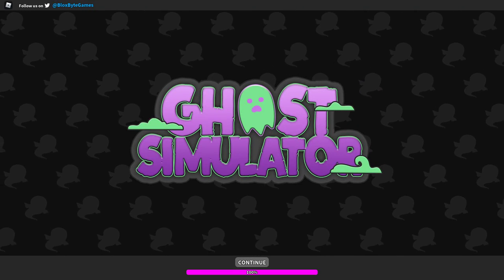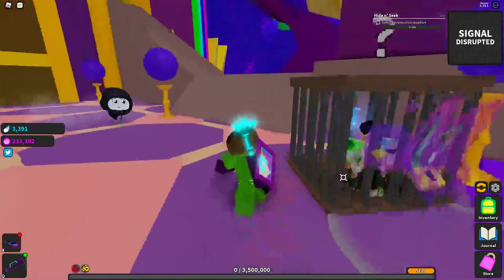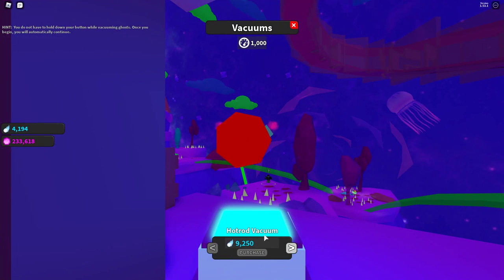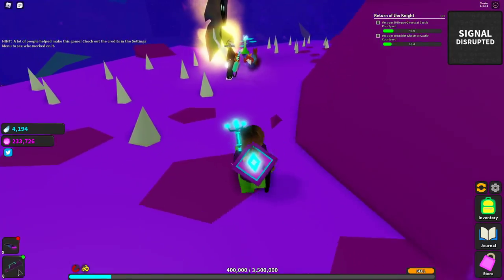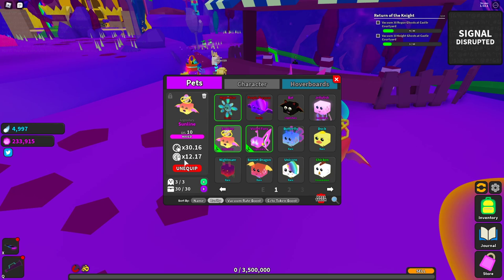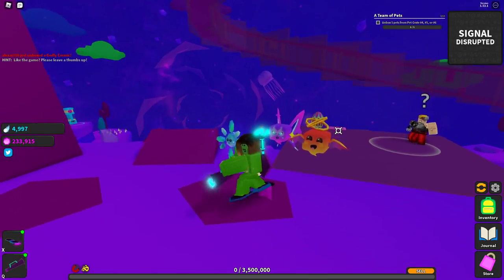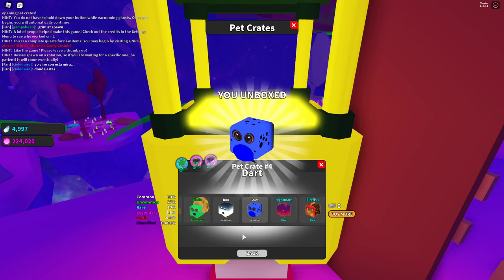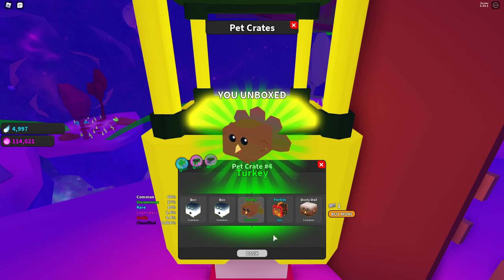Being Awesome at Roblox Ghost Simulator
I move into the higher levels of this great game: Ghost Simulator.